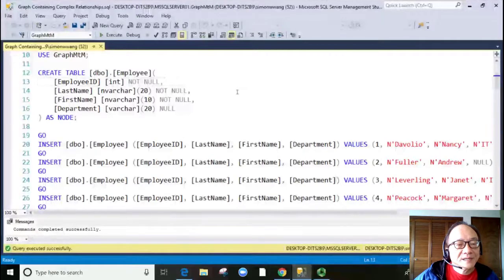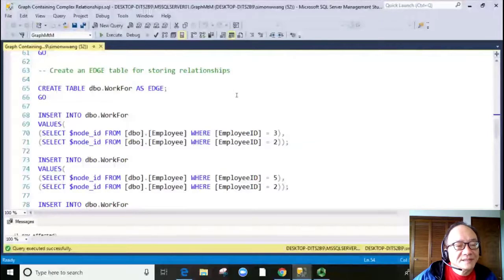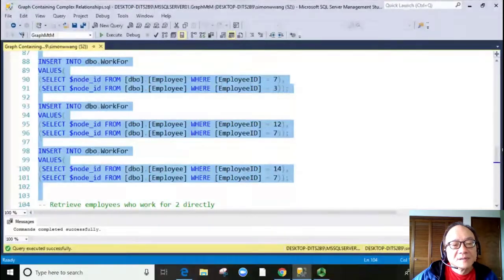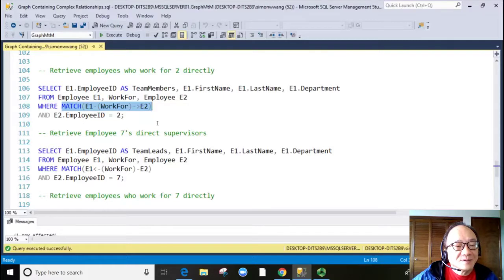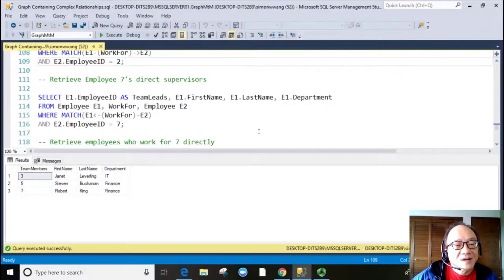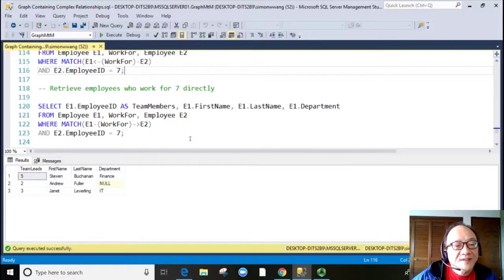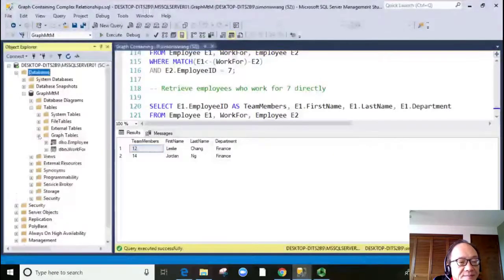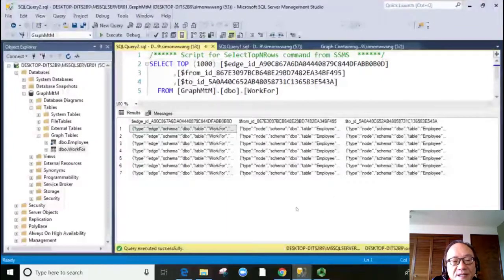Graph Containing Complex Relationships